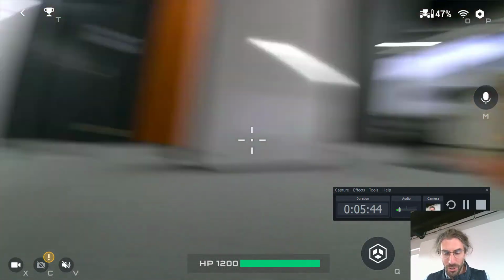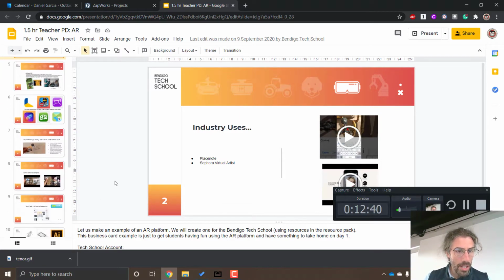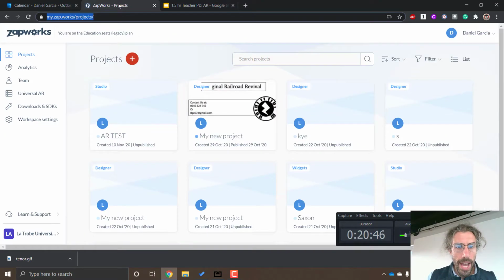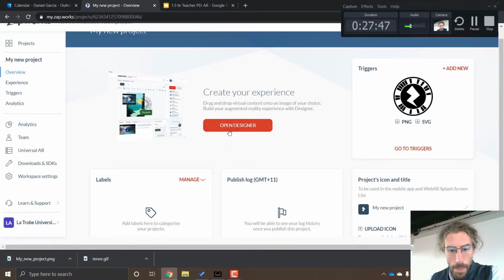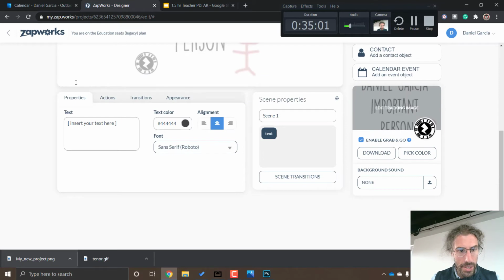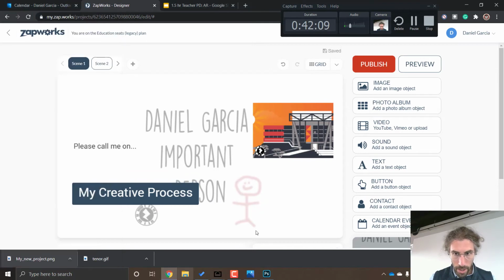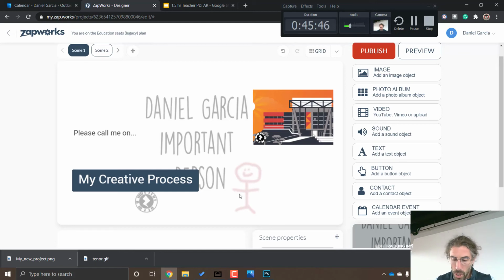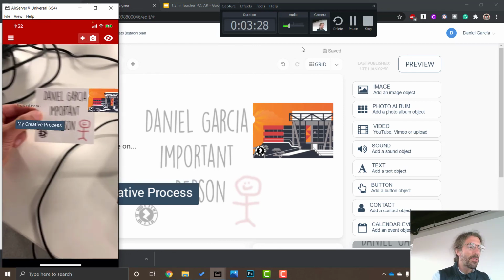Bendigo Tech School AR Intro Session for the NGV Summer School 2021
Today we will be using the online  AR (Augmented Reality) platform Zap works to explore how students can augment potential folios.